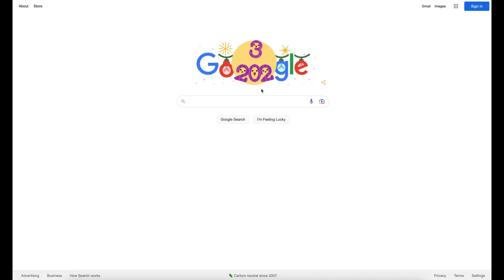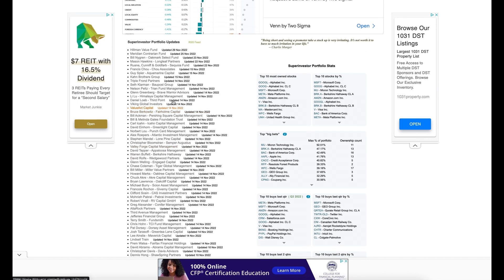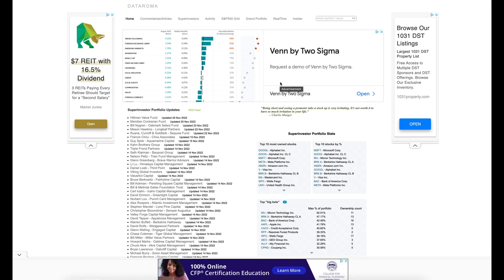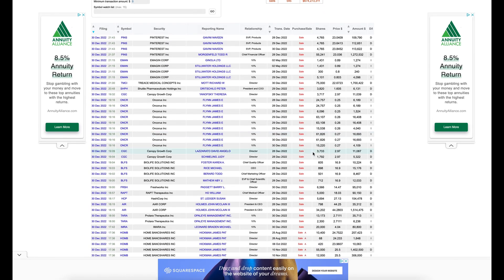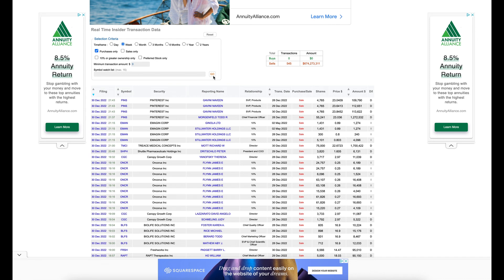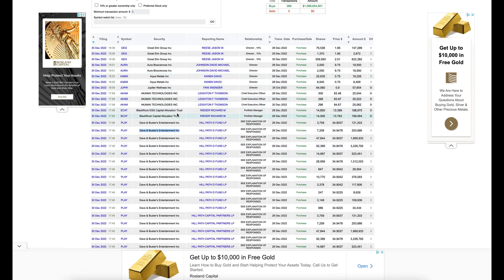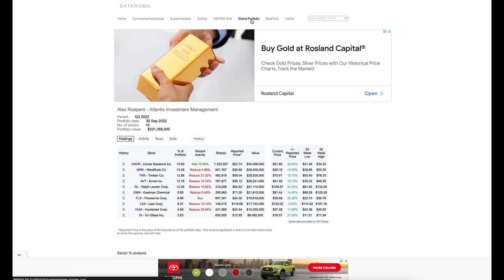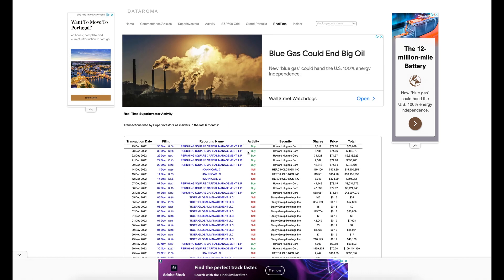Insider Insight: The Website Exposing Superinvestors' Master Plans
Sofi: you'll get $25 in stock. I'll get $50 in stock, too!

Investing is life. Food is the best medicine. The best investment you can make is in yourself.  Best channel in the world.

                                   ***INVESTMENT RISKS***
There are risks associated with investing in securities. Investing in stocks, bonds, exchange traded funds, mutual funds, and money market funds involve risk of loss.  Loss of principal is possible. Some high risk investments may use leverage, which will accentuate gains & losses. Foreign investing involves special risks, including a greater volatility and political, economic and currency risks and differences in accounting methods.  A security’s or a firm’s past investment performance is not a guarantee or predictor of future investment performance.